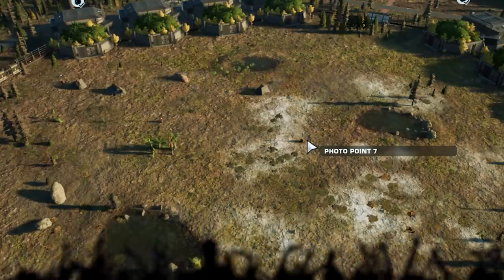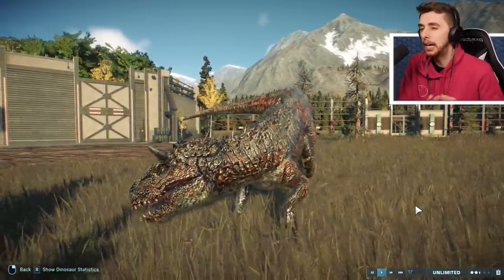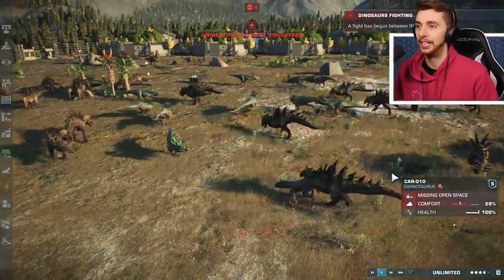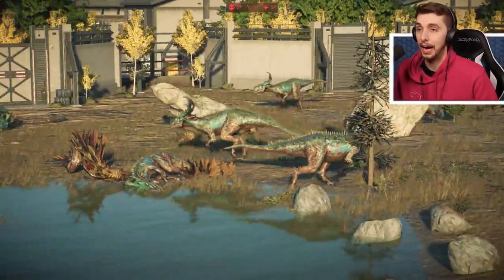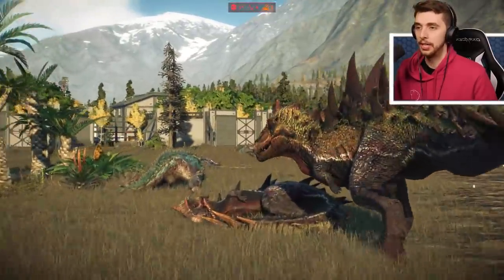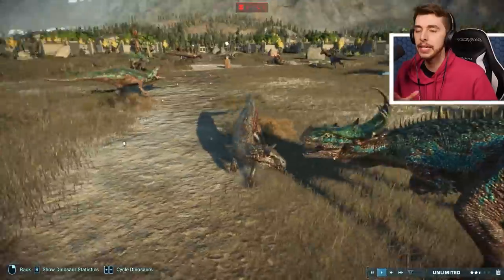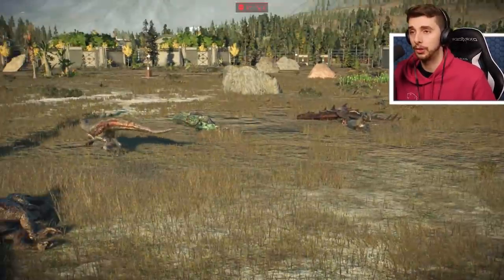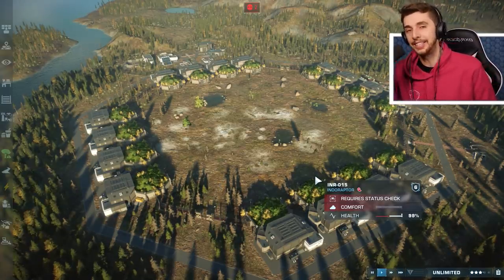THOR IN JURASSIC WORLD EVOLUTION 2: BATTLE ROYALE!!! - Jurassic World Evolution 2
The time has finally come! The cross over we have been waiting for! What happens when you take dinosaurs from a turn base game and put them  in a battle royale?